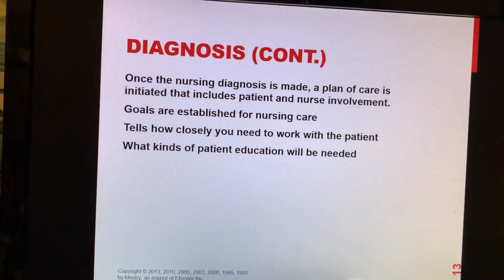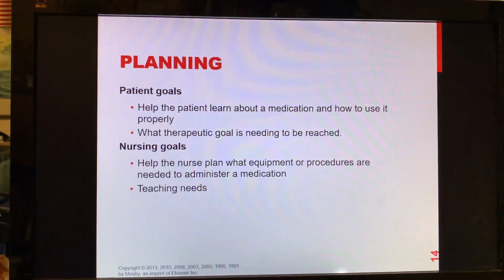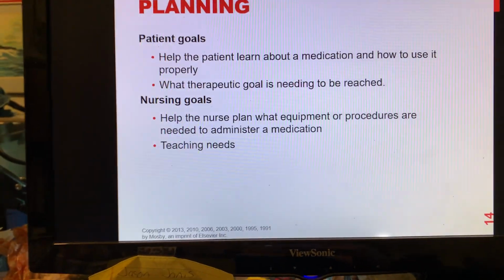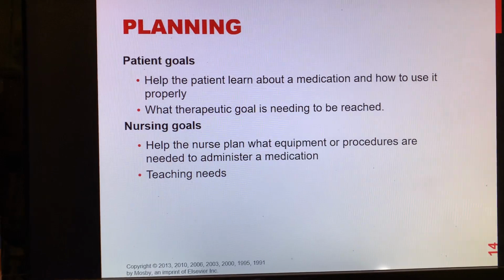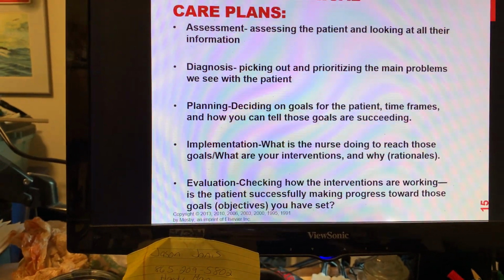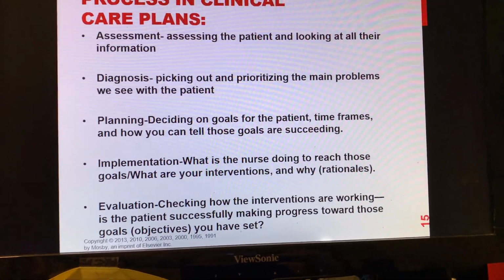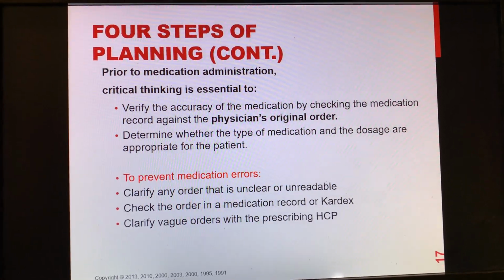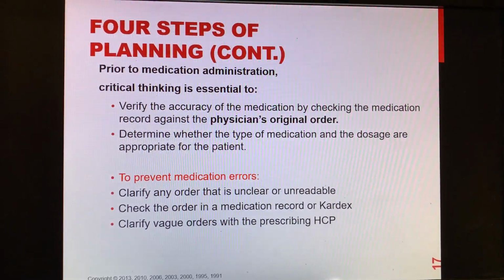May 17, 2020